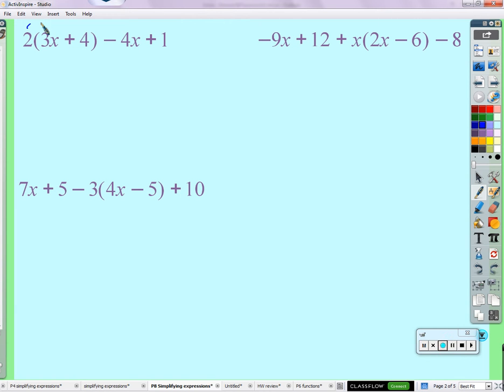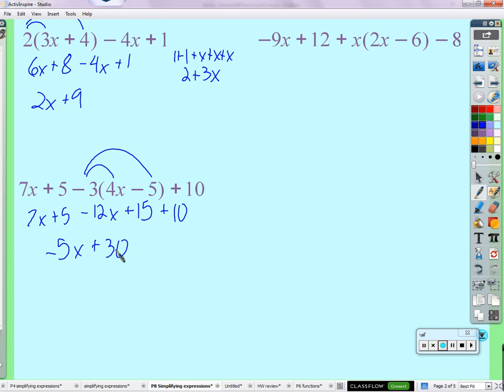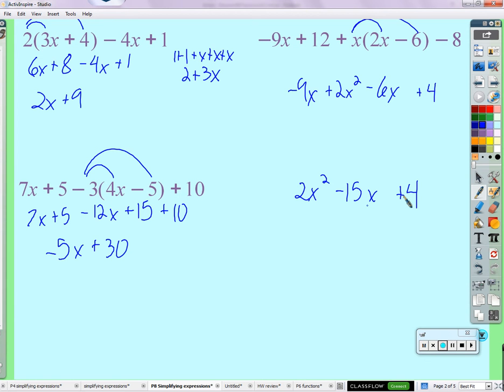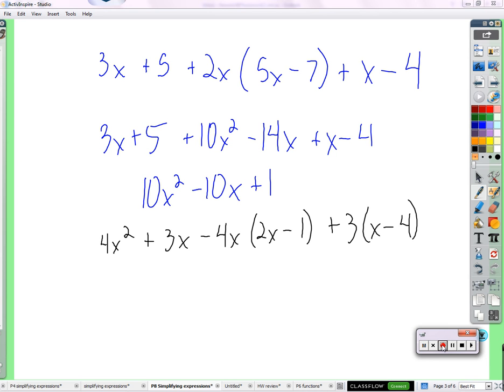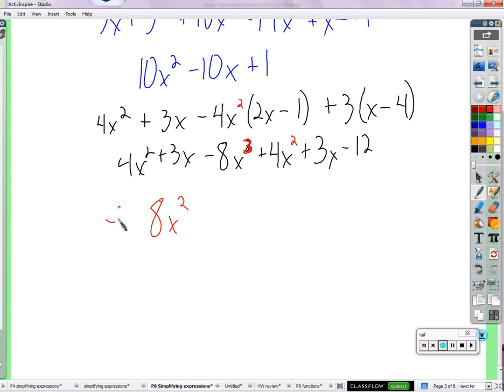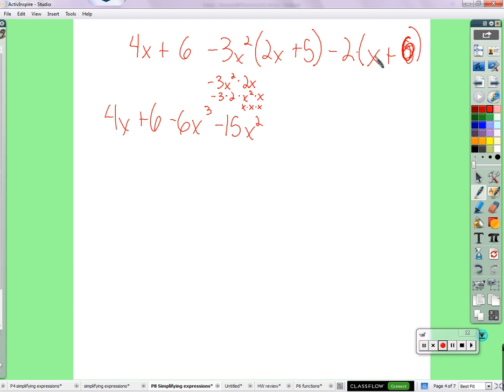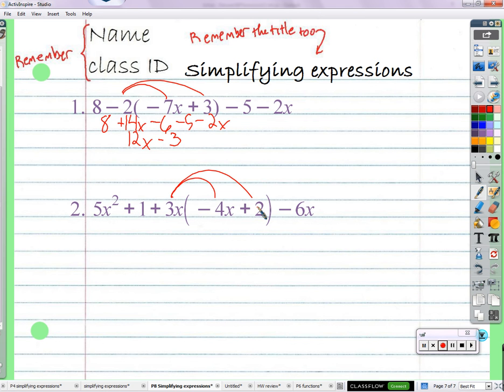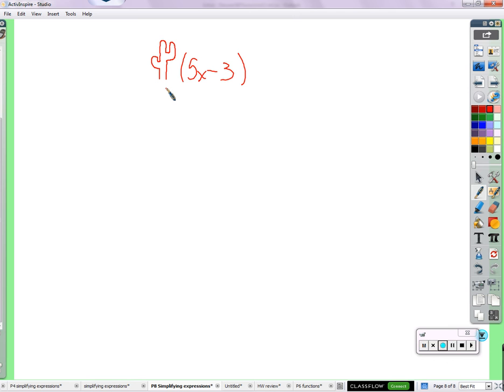Period 8B: Simplifying expressions (09/25/2015)